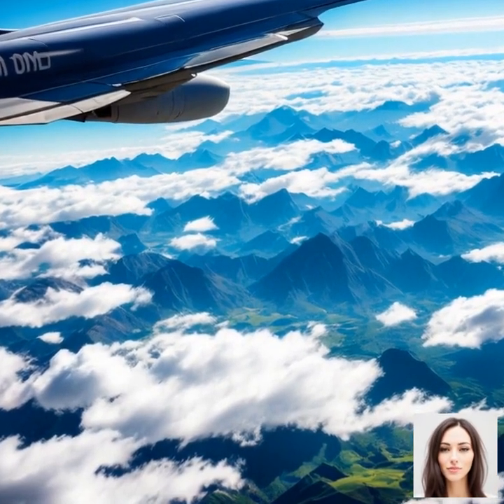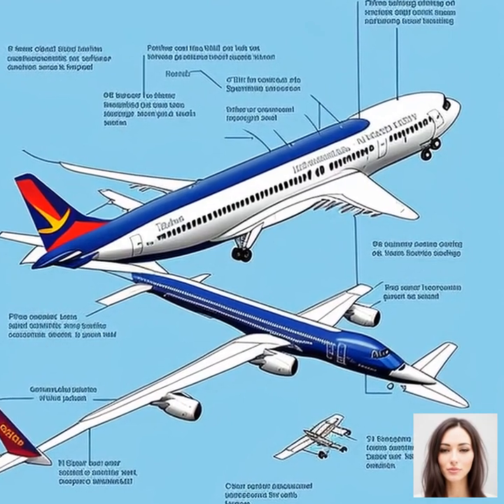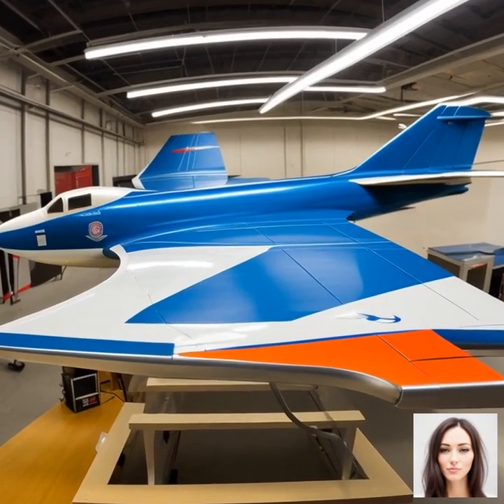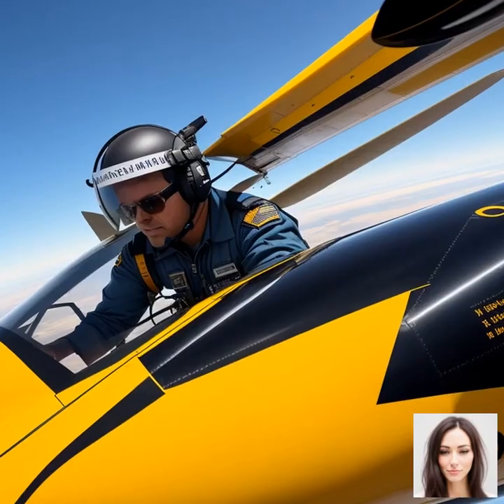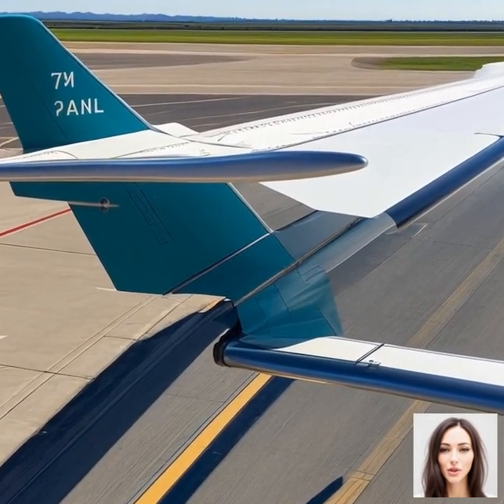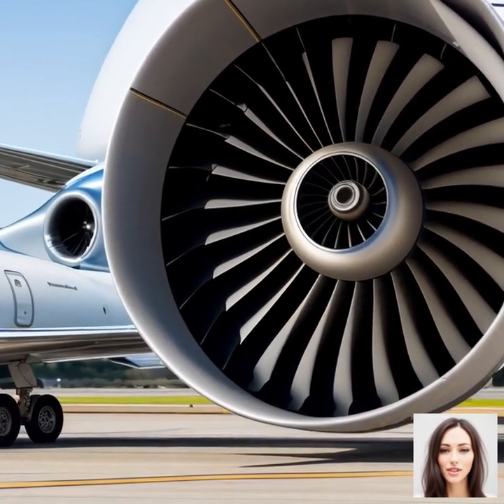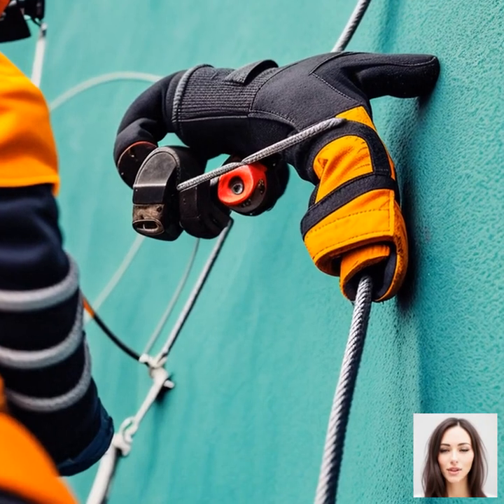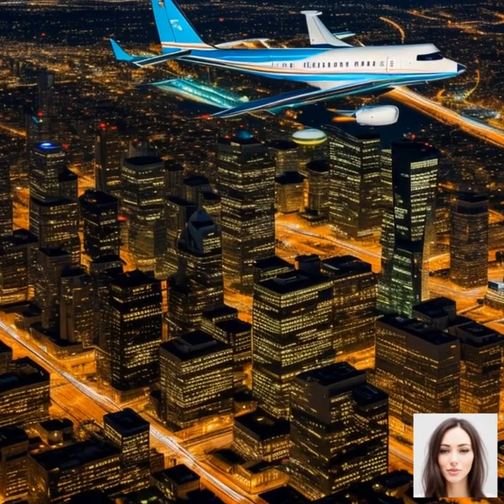Discover the Secrets of Flight Aerodynamics, Lift & Thrust Propel Airplanes Skyward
Have you ever wondered how airplanes are able to soar through the skies? Look no further! In this video, we'll delve into the fascinating world of aerodynamics, lift, and thrust to uncover the principles that make flight possible. ✈️

Join us as we break down the following learning topics:

1. The Four Fundamental Forces of Flight ✈️🌬️ - Discover the crucial forces at play when an airplane takes to the skies: lift, drag, thrust, and weight. We'll explain how these forces interact and balance each other out to enable flight.

2. Bernoulli's Principle 🌊 - Gain a better understanding of this essential principle in fluid dynamics, which explains how lift is generated by an airplane wing as air flows over its curved surface.

3. Airfoil Design and Wing Shape 📐 - Explore the critical role airfoil design, angle of attack, and wing shape play in determining an airplane's lift and drag characteristics. We'll discuss different wing shapes and their specific advantages and disadvantages.

4. Aircraft Engines: Piston, Jet, and Turboprop 🚀 - Learn about the various types of aircraft engines and how they generate the thrust needed to propel airplanes through the air. We'll compare and contrast piston, jet, and turboprop engines, explaining their respective strengths and weaknesses.

5. Aircraft Control Surfaces: Ailerons, Elevators, and Rudders 🎮 - Investigate the vital role control surfaces play in flight, allowing pilots to manipulate the forces of lift, drag, and thrust to steer and stabilize the airplane.

By the end of this video, you'll have a solid understanding of the principles of flight and the incredible engineering behind airplanes. Whether you're an aviation enthusiast or simply curious about the physics of flight, this video is a must-watch!

So, fasten your seatbelts, and get ready to take off on a learning journey through the world of aerodynamics, lift, and thrust. Let's fly! ✈️🌍